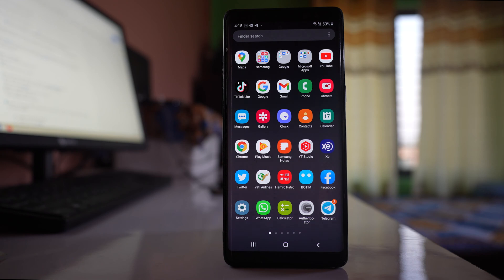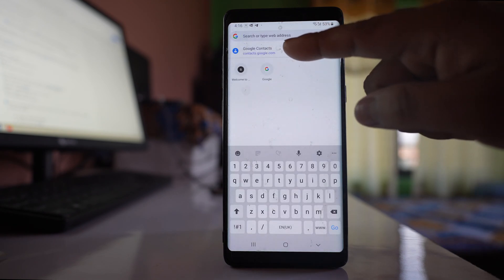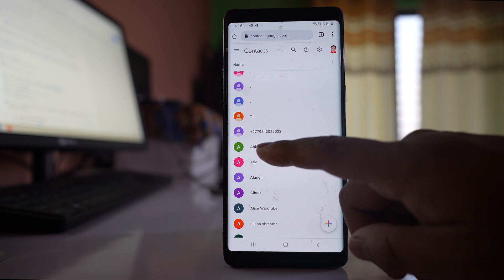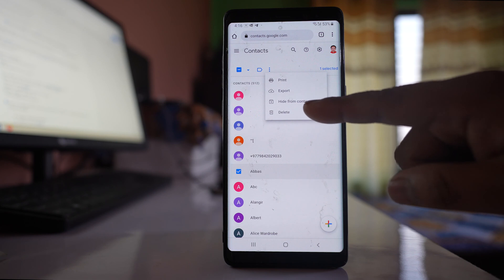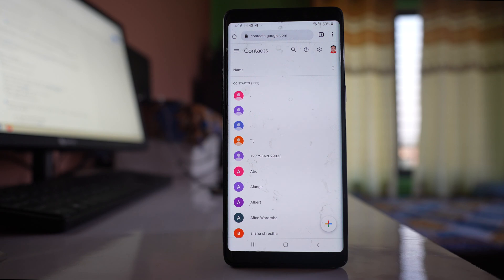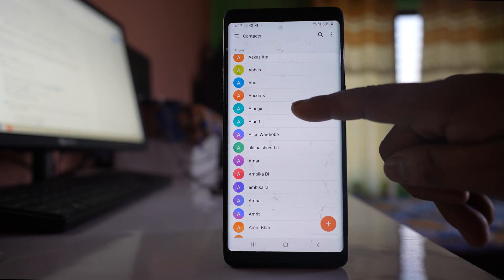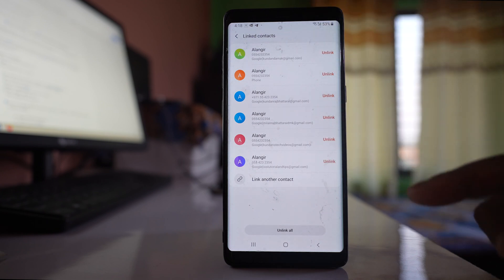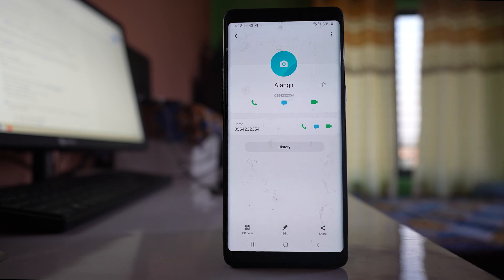Can not delete a contact from phone as it reappears again (Samsung)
Can not delete a contact from phone as it reappears again (Samsung) | Why can I not delete a contact from my phone | Why do deleted contacts keep coming back | How do you delete a contact that can not be deleted |

If you are trying to delete a contact from your phone but if it reappears after some time then let us see how to fix the issue. Now might be the contact has been synced from gmail account and it appears in your device. So in that case what you can do is you can delete the contact from the gmail account to check if this will delete the contact from your phone or not. For that one open a chrome browser or any other browser and here you can open this website contacts.google.com.

You have to log into your gmail account. For me I have already logged in. So once you have logged into your gmail account then you can check if there is the contact or not. Suppose if this is the contact that I deleted and if it reappears again then what I will do I will tap and hold and then I will tap on this check box to select the contact. After that I will tap on this more option and then delete and then delete. So delete the contact from the gmail account if it is present and after that what you can do is again you can delete the contact from the phone also and check if this time the contact reappears again or not. The other thing that you can do is you can go to this contacts application. And suppose if this is the contact that I want to delete and which reappears again what I will do is I will open this contact. Ii will tap on this more option here and you have to select this option "Add/ remove linked contacts". So you can see this contact is related to other gmail accounts or else if you have this contact related to other applications, what you can do is you have to select this option Unlink all and once this contact is unlinked what you can do is you can go back and then you can try to delete this contact. Check if this time the contact reappears again or not.